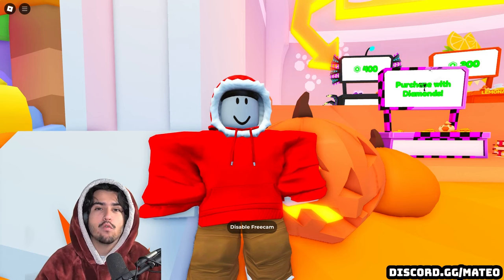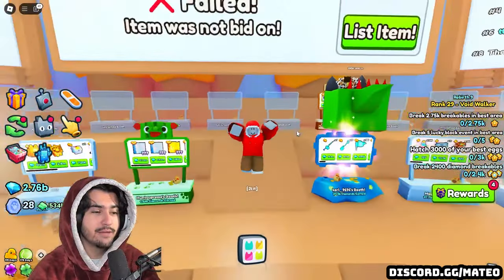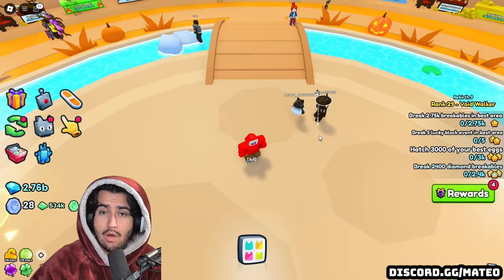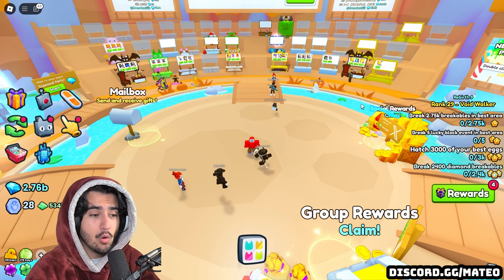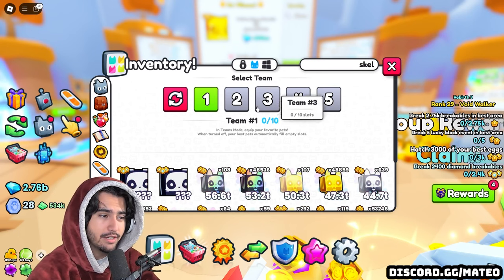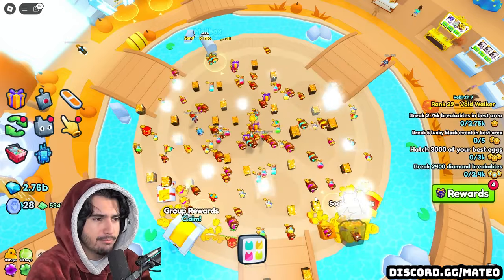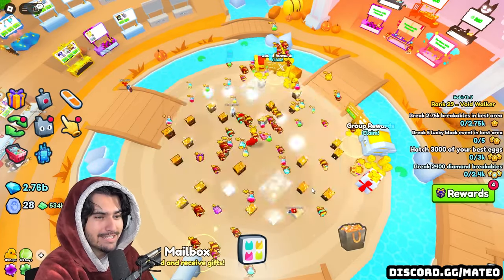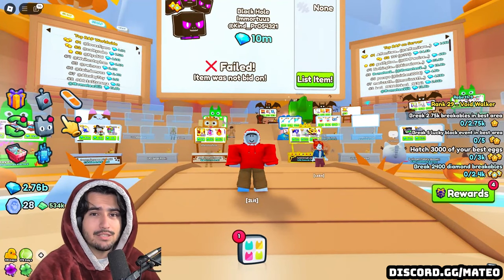You WONT Believe What I Got From 10,000 Candy Corn Gifts In Pet Simulator 99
We go through and open all of the candy corn gifts we got so far and see how many huge pets we can get!